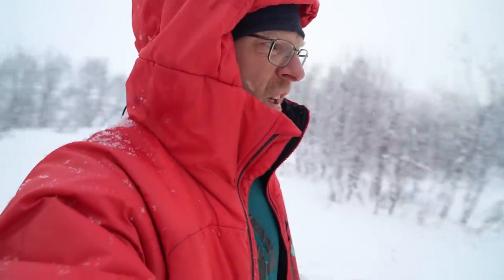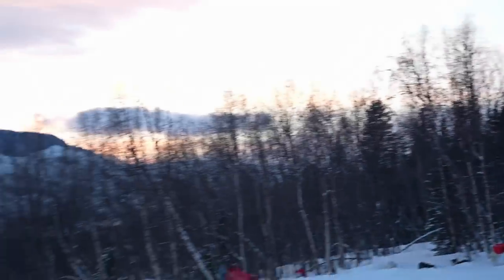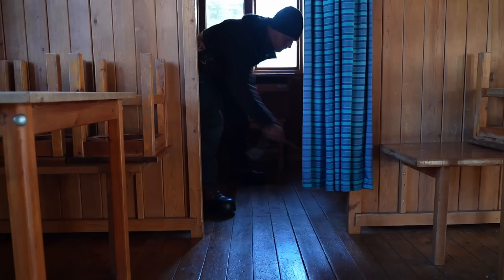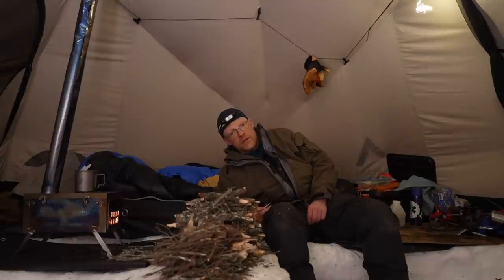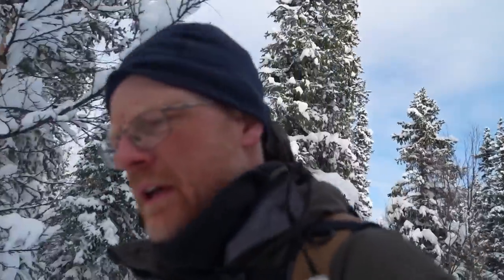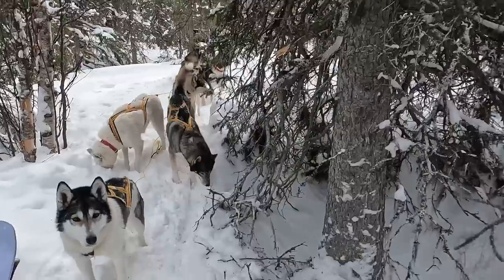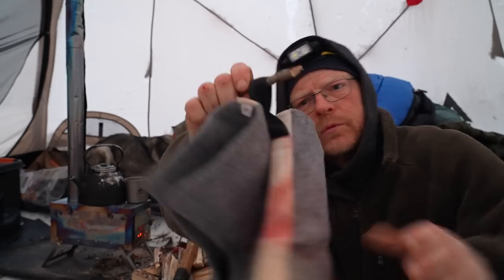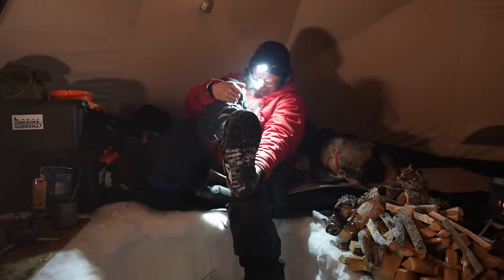10-Day Winter Camping Expedition | MASSIVE SNOWFALL Dog Sledding & Hot Tent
This is a video from the Dog Sledding Winter Camping Expedition that we made in the second half of March. Matti, 4 guests, and 32 huskies traveling for 10 days over bare mountains, through ancient forests over frozen lakes and rivers. Camping in mountain tents and a hot tent but also in mountain huts and log cabins. During the expedition, we got to face the elements and got heavy snowfall of a total of 120 cm of snow during a few days.
Are you interested in joining an Arctic Expedition? Then you find info about our dog sled trips
Matti & Stina

IF YOU LIKE THIS VIDEO AND WANT TO US TO PRODUCE MORE, PLEASE CONSIDER SUPPORTING US!
Making the videos takes a lot of time and your support means a lot to us.
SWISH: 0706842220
or
SUPER THANKS via the $THANKS button below our videos.

WINTER GEAR WE THINK IS WORTH BUYING
Hot tent, Nortent Gamme 6PC
Gränsfors Outdoor Axe
Black Diamond Belay Parka
Aclima Hooded Sweater
Aclima warmwool long underwear
Wool Hoodie: Klättermusen Balder Hoodie
Hestra Ergo Grip glove
Snow Shovel Black Diamond
MSR XGK Expedition Stove
MSR liquid fuel bottle
Primus ETA pot
GSI outdoors frypan
Thermos Mug
Thermos Flask

We are Stina & Matti and we live in Northern Sweden in a small place called Jokkmokk. Except for making videos we also run a small company called JOKKMOKKGUIDERNA and a kennel called WORKING HUSKY KENNEL. We offer guided outdoor tours in Swedish Lapland all around the year. During the winter we mostly do sled dog tours and in the summertime, it’s hiking tours, wildlife safaris, canoe, and packraft trips. We live year-round in Jokkmokk with our 50 Siberian Husky and 2 Border Collies.

CAMERA EQUIPMENT WE USE TO MAKE OUR VIDEOS:
CAMERAS:
Sony A7c
Sony A7iii
Sony A7iv
Insta360 X3
GoPro 10
LENSES:
Sony SEL-200600G
Tamron AF 28-75/2,8 Di III RXD
Sony E 70-350/4,5-6,3 G OSS
DRONE:
DJI Mavic mini 3 pro
TRIPODS:
Sirui Traveler 5C
Insta360 3m selfie stick
GoPro Jaws: Flex Clamp
Joby Gorillapod 3K Pro
MICROPHONES:
Rode Videomic NTG
Rode VideoMicro
POWERBANK:
Nitecore Powerbank NB10000

LINKS USED IN THE DESCRIPTION MAY OR MAY NOT BE AFFILIATE LINKS By using the affiliate links we earn a small fee for your purchase, it does not cost you anything extra to use them. They help us to be able to create more videos for you. Thank you for your support!